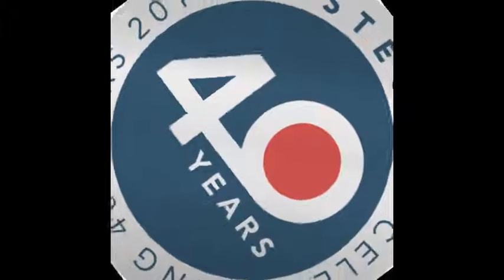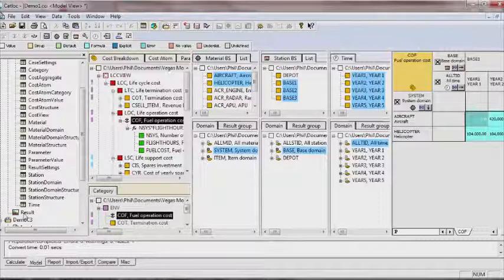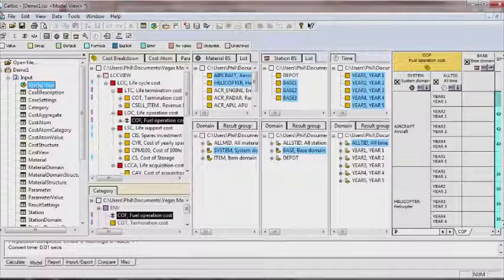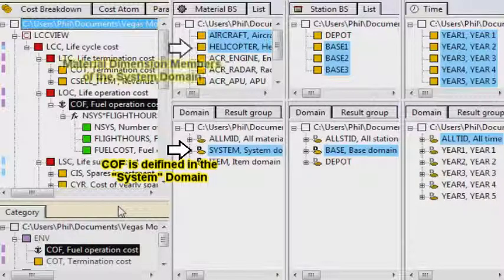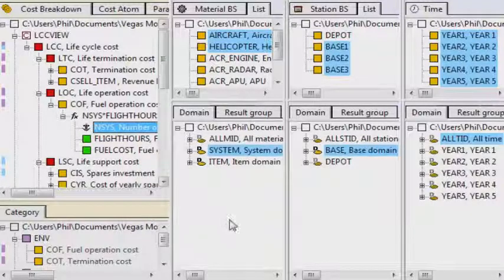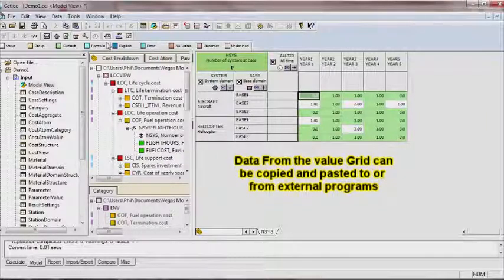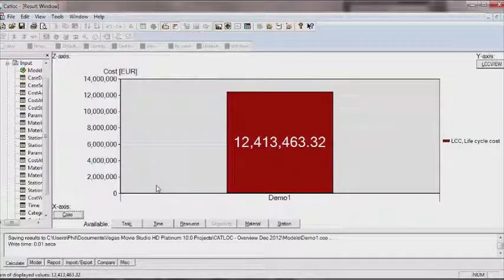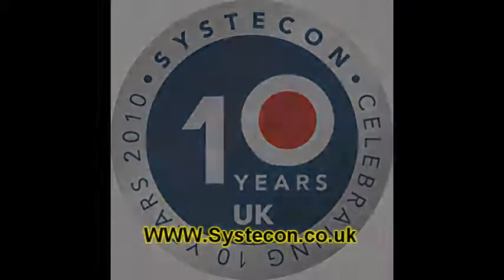Catloc Overview Pt1 Feb12 480p